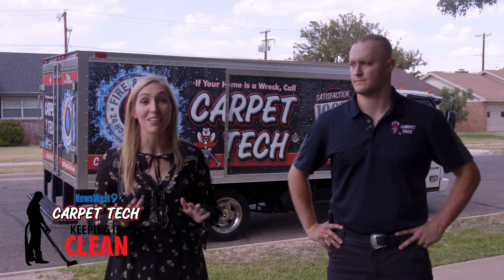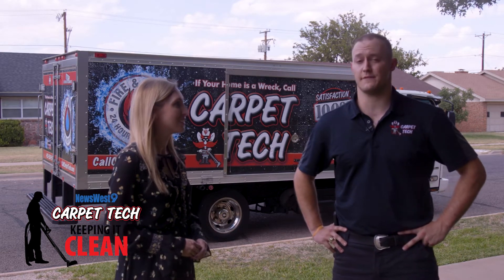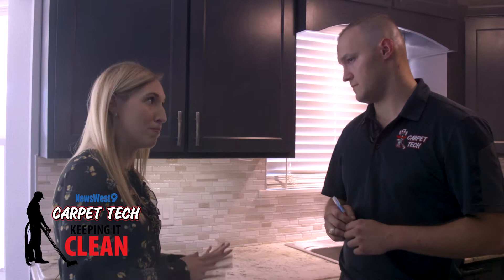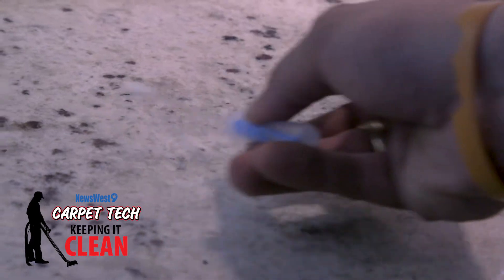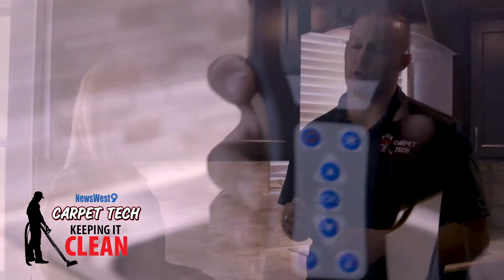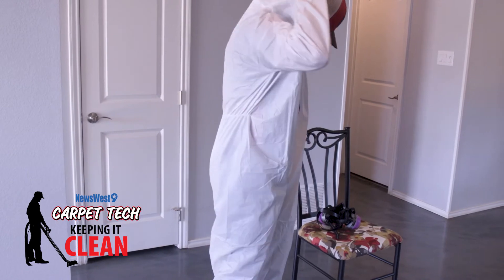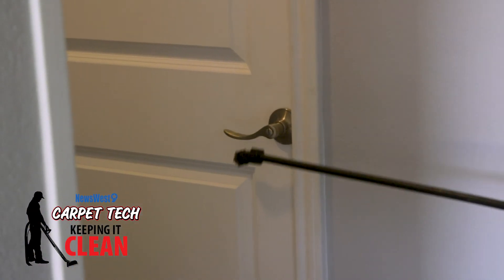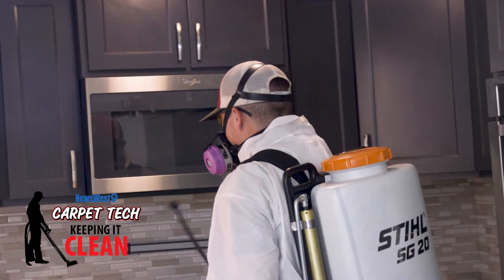Carpet Tech - Sanitize 60